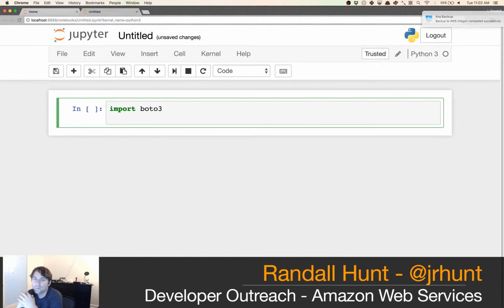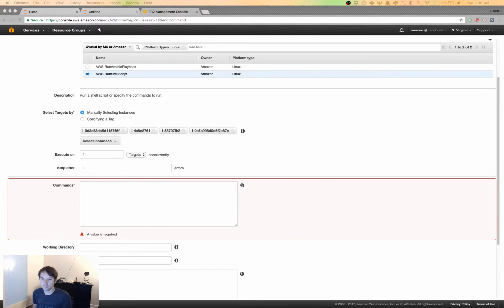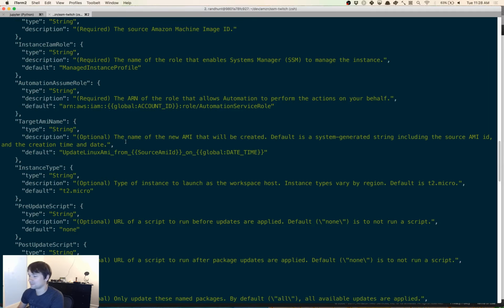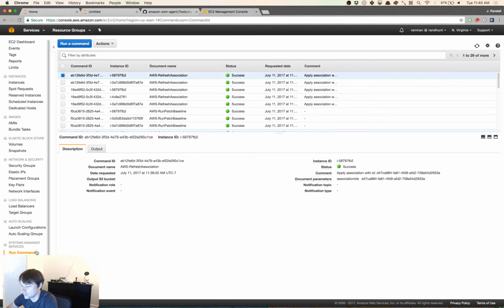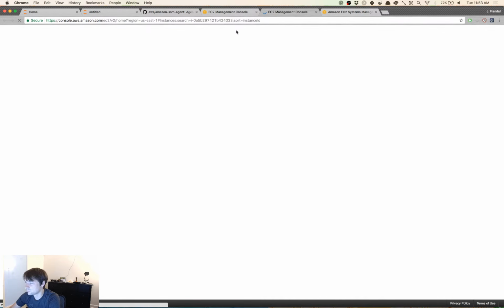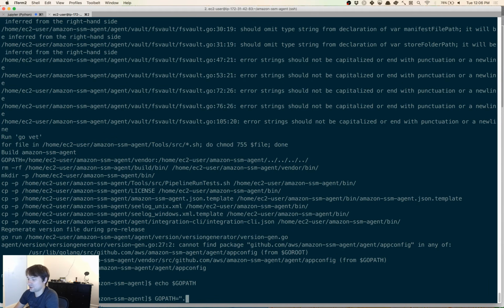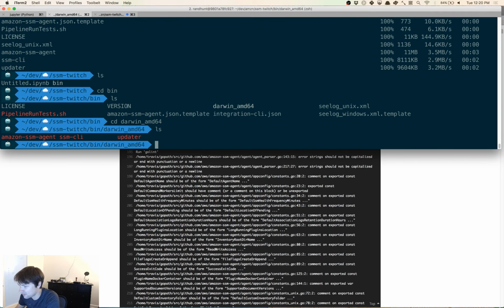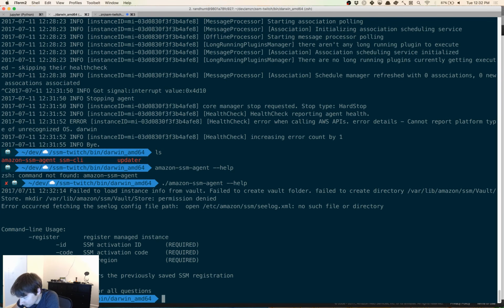Live Coding with AWS: What is SSM?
Live Coding with AWS is an interactive, Twitch show where the broadcasters explore cloud computing topics and AWS services from the developer's perspective, building everything from serverless web apps to machine learning models.